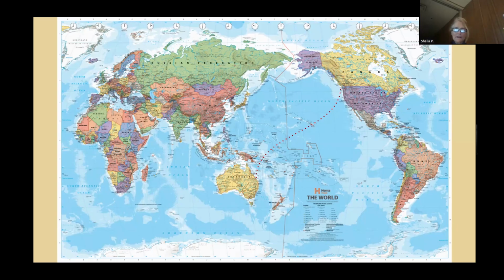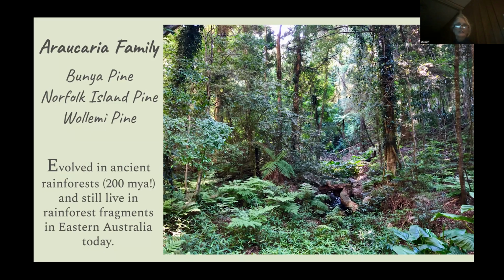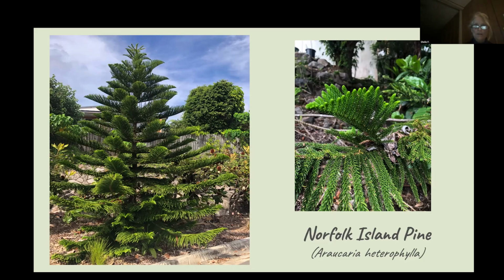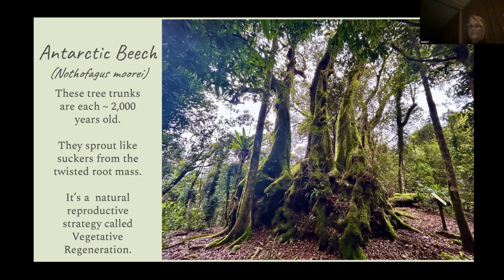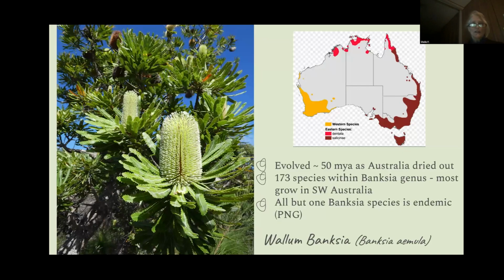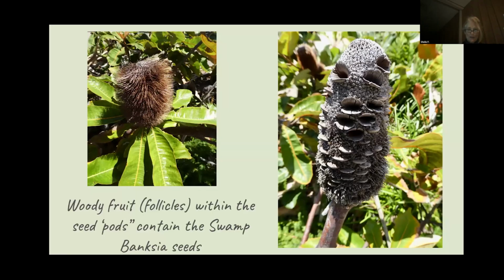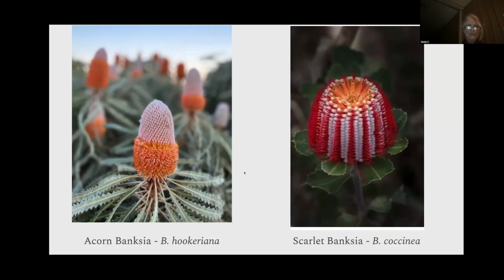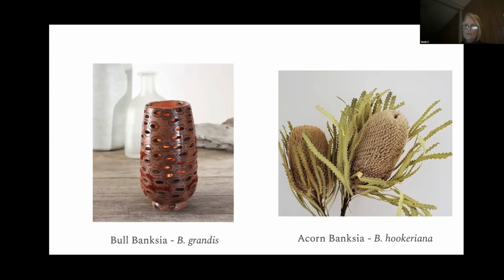Sheila Pugsley Australia Pt 1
Explore some of Australia’s most iconic plant families, whose species grow in fertile, biodiverse rainforest, the arid outback and along the dry, sandy seacoast. Discover modern day trees whose ancestors lived in the Dinosaur Age (Araucariaceae).

Discover why 80-85% of Australian plant species are endemic (grow naturally only in Australia). See beautiful flowers unlike anything you may have seen.

Learn how Australian plants have adapted to strong sunlight, fire, poor soils and dry conditions as the continent has dried out over time.  Discover western and aboriginal uses of iconic plants and how Aussie culture embraces them. Attend in person on November 24, 2025, and see and feel leaves from “living fossils”.  See, taste and smell products derived from some of Australia’s most iconic plant species.

The presentation is being done in two parts.

This video, which is Part 1, covers species in the Araucariaceae (Bunya Pine, Norfolk Pine, etc.), Nothofagaceae (Antarctic Beech) and Proteaceae (Banksia, Macadamia) families.

Part 2  will cover the Myrtaceae (Eucalypts), the Mimosaceae (Acacia/Wattles), Casuarinaceae (She-Oaks) families, and Grass Trees (Xanthorrhoea genus).

Sheila Pugsley has spent over a year in Eastern Australia (Qld and NSW) over 5 separate visits of 2-3 months each. She participated in Land Care and Habitat Restoration Projects with local conservation groups. As well, she participated in Botany field trips and talks with the Noosa Parks Association in Queensland. She has been able to do a fairly deep dive into the most iconic and unique floral families of Australia during her time in Australia.

Sheila is a native of Nova Scotia  and has had a passion for botany all her life. This eventually led to  a BSc. in Biology (Ecology). Locally, she was awarded a HRM Volunteer Award in 2025 for her work in conservation and habitat restoration in a local HRM park over the past 6 years.